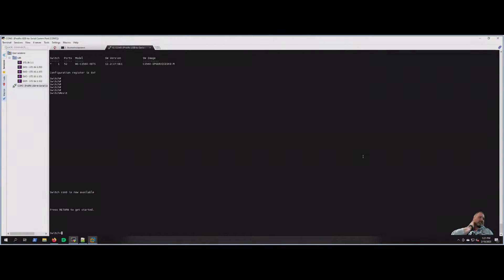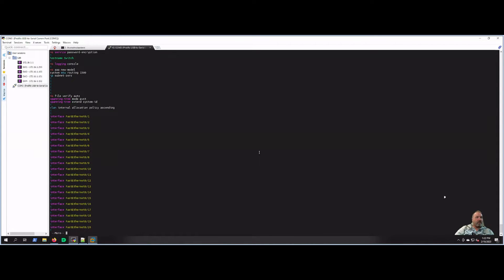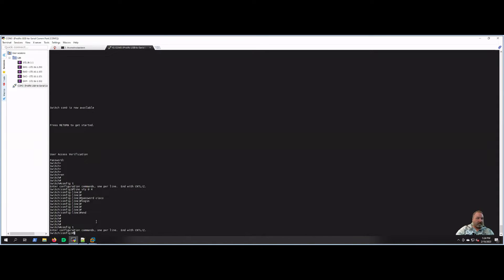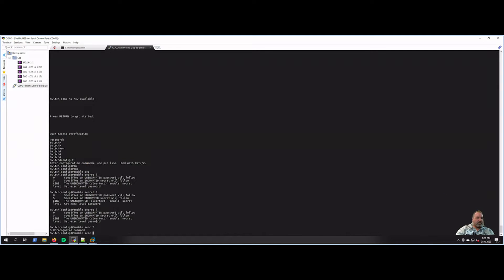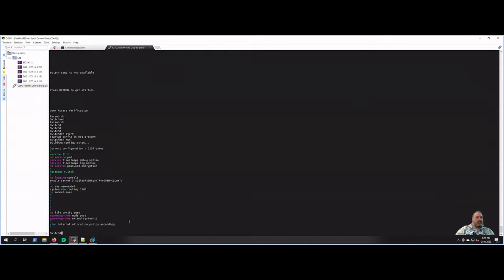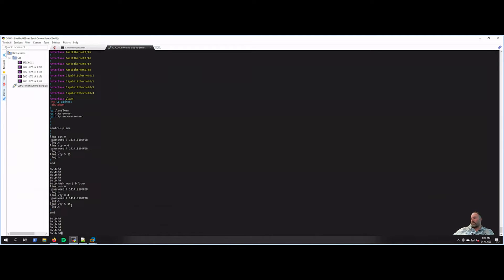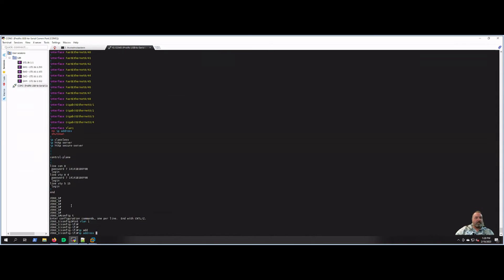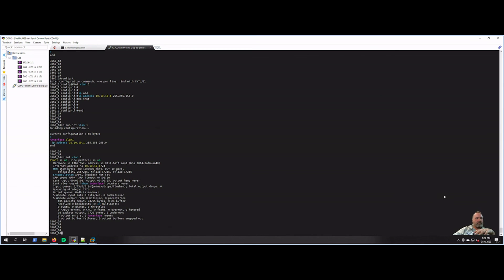How to setup a console and enable password on a Cisco Switch/Router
Welcome back to Unreal-Labs, today we are going to do the following
1. Setup a Console Password
2. Setup an Enable Password
3. Change it's hostname
4. Configure an IP Address on a Vlan